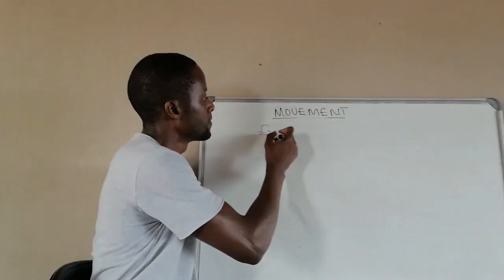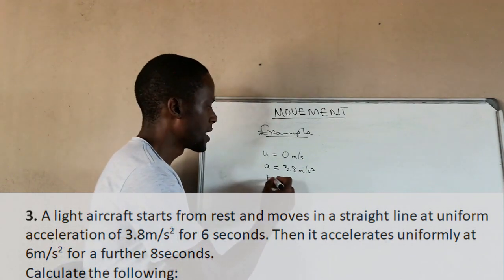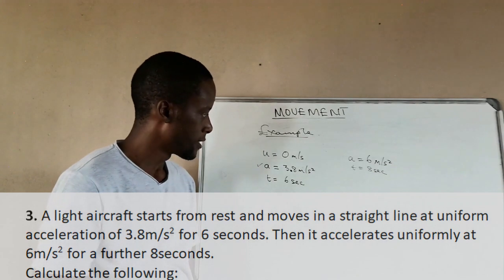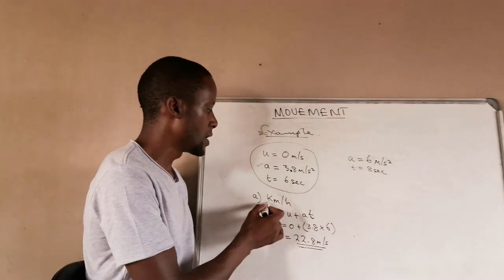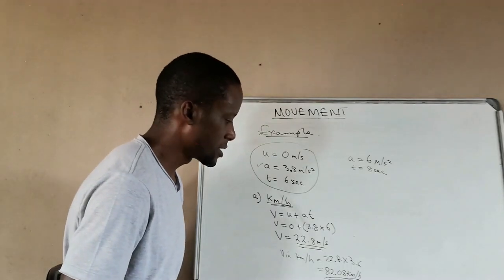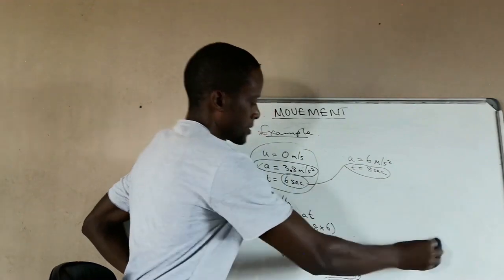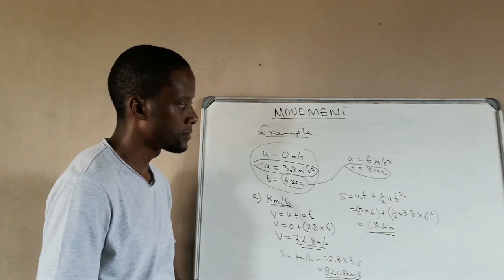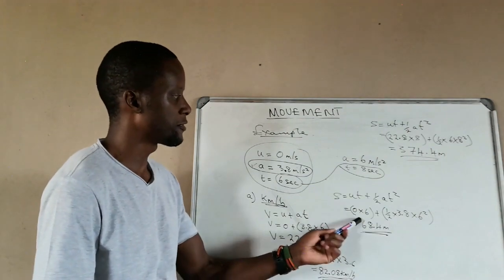Engineering science N2 and N3 Movement example.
MOVEMENT N3.
Dynamics N2.
Engineering science
This video covers an example on movement. Most of the work covered was done in a brief lesson on Distance, Displacement, speed, velocity and Acceleration.

Please follow through with the calculations.

You can check out other N3 Engineering science videos...